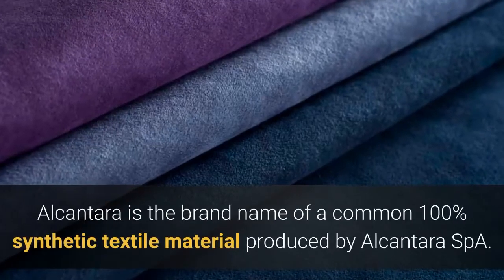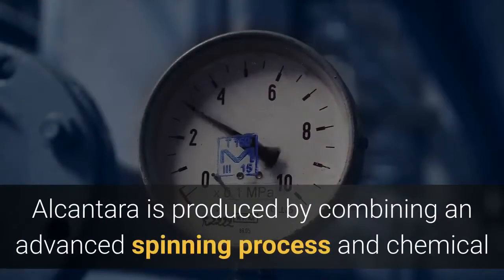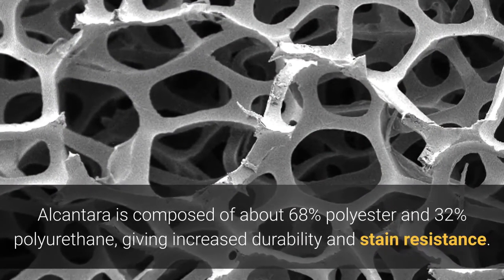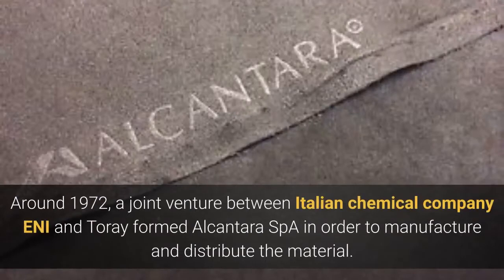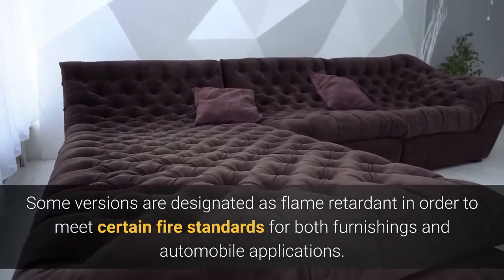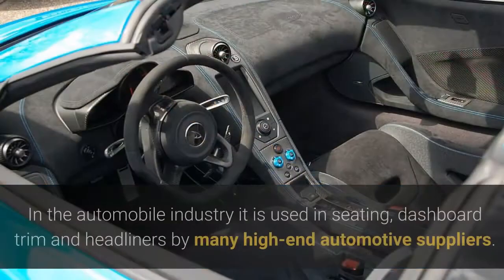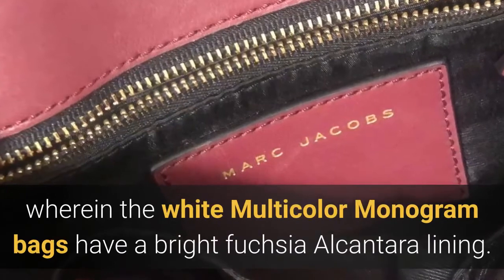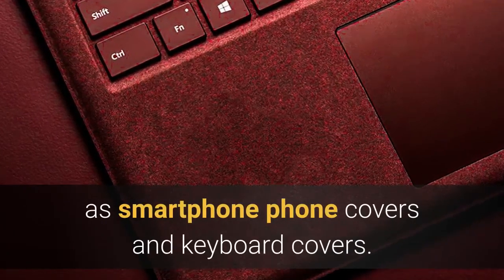How it’s made the suede-like material, Alcantara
Surely you have seen it finishing off a product, you have touched it, you have sat down and you liked it. This is what Alcantara has, a product that emerged as a result of the application of new technologies and new materials.